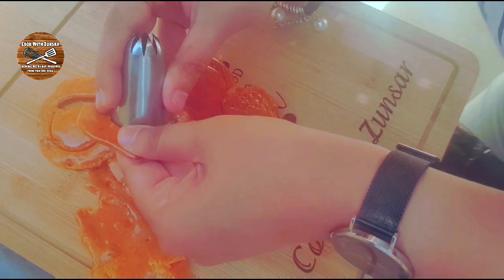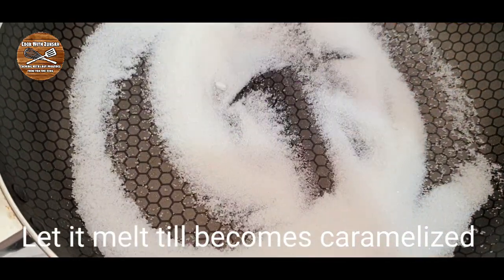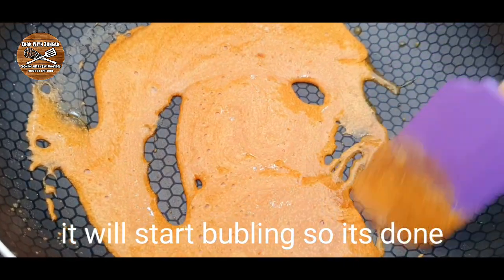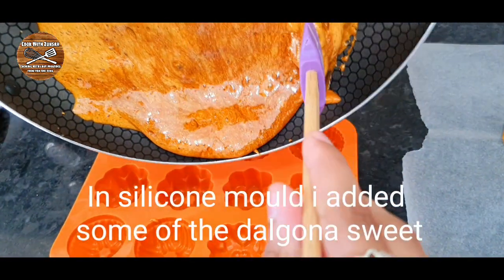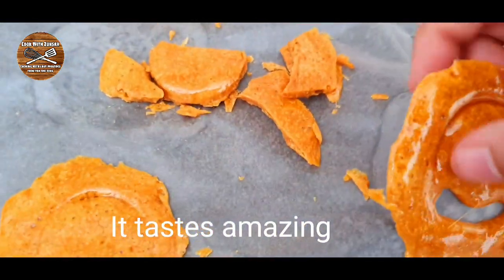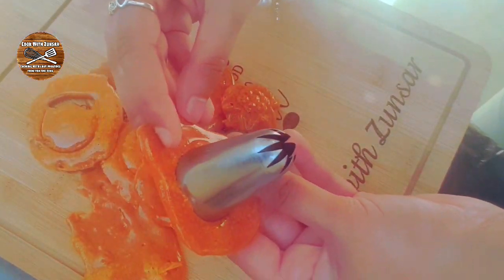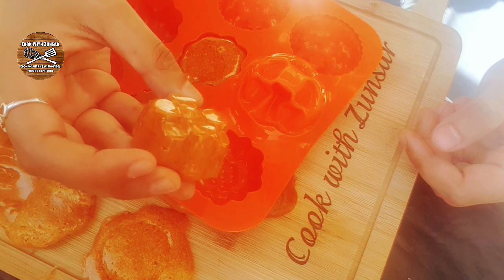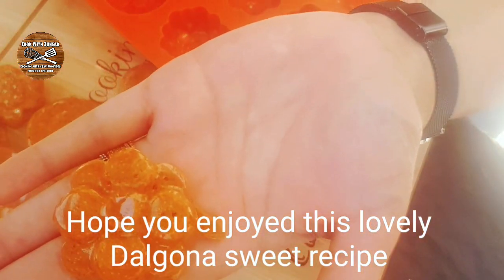SQUID GAME HONEY COMB | KOREAN DALGONA SWEET |Cook with me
WELCOME TO COOK WITH ME NEW VIDEO.

SQUID GAME HONEY COMB
KOREAN DALGONA SWEET
Hi there!
Can't get over from the trending Korean series "Squid Game" in Netflix. That's why I tried this popular candy in Korea - the Dalgona/Honeycomb candy seen in Episode 3 😂
Is it a success or we will be eliminated?
I GUESS I GOT ELEMINAGED TWICE 🤣🤣

Follow procedure in this video.
Try yours, Enjoy cooking!

KOREANDALGONASWEET,SQUIDGAME,SQUIDGAMEHONEYCOMB,SQUIDGAMENETFLIX,NETFLIXSERIES,EPISODE3SQUIDGAME,KOREANSERIES,DALGONASWEET,TRENDINGDALGONASWEET,ZUNSARRECIPES,

No part of this video (including thumbnail images or written recipe) may be reproduced or transmitted by any form or by any means,electronic or mechanical ,without the written permission of the copyright holder.